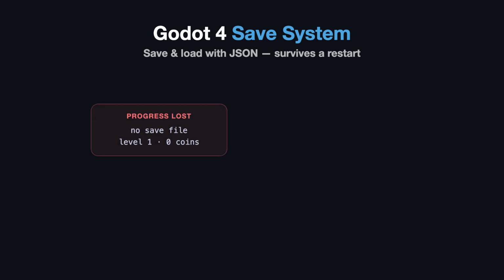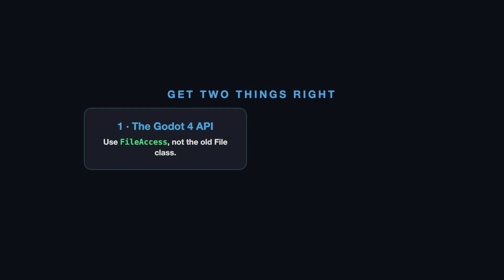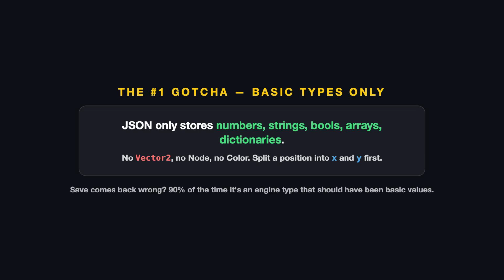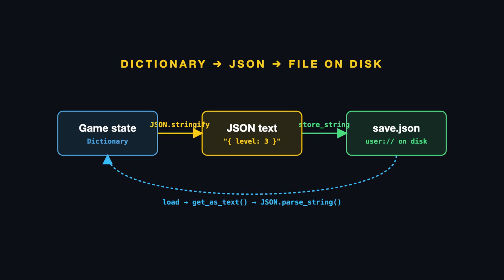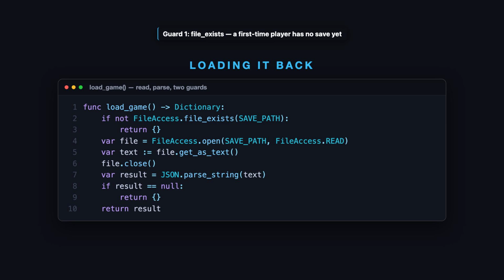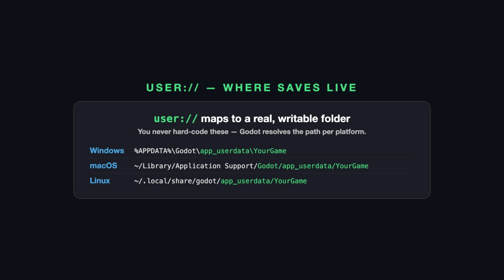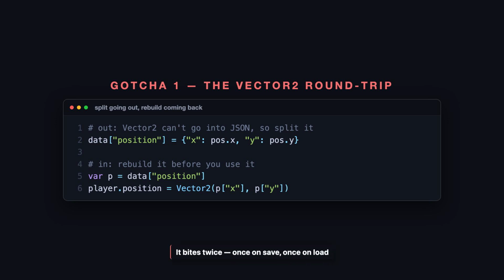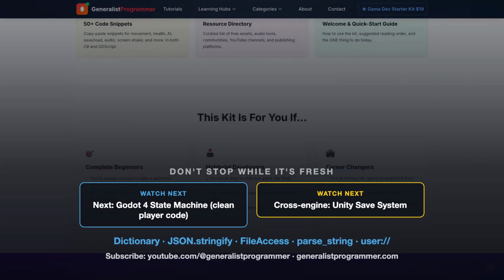Godot 4 Save System (Save & Load with JSON)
Godot 4 save system tutorial: save and load your game with JSON in GDScript — save file location, serializing player data and autosave.

Godot save system tutorial — build a proper save and load system in Godot 4 with JSON, from
scratch. If your players lose progress the moment they close the game, this is the fix. We build
a Godot save system that writes real JSON to disk and survives a full restart. Every line is
correct, copy-paste-ready Godot 4 GDScript — no Godot 3 File class here (it was removed).

Why is Godot save and load trickier than it looks? Two reasons. Old tutorials use the File class,
which is gone in Godot 4. And beginners write to the project folder (res), which is read-only once
you export the game — so every save silently fails. Get the Godot 4 API and a writable path right,
and the rest is easy.

What we build, step by step:
- Why saving is tricky — the removed File class and the res-is-read-only trap.
- The save Dictionary — one plain object holding level, coins, position and inventory.
- FileAccess write + JSON — open the file, JSON.stringify the Dictionary, store the string.
- Loading it back — file_exists and null guards, JSON.parse_string, then apply the data.
- Where saves live — user:// maps to the real per-platform user data dir; never res.
- Gotchas — splitting a Vector2 into x and y, ConfigFile for settings, and saving on quit.

The key correctness point: saves belong in user://, which Godot resolves to a writable folder on
every platform (see OS.get_user_data_dir). res:// is for reading your built-in assets only. Copy
the two functions into any project and your Godot save system is done — players keep their progress.

— Chapters —
0:00 Progress lost — the fix
0:15 Game Dev Starter Kit ($19)
0:37 Why saving is tricky
1:54 The save Dictionary
3:22 FileAccess write + JSON
5:05 Loading it back
6:50 user:// — where saves live
8:11 Gotchas: Vector2, null checks
9:29 Recap + watch next